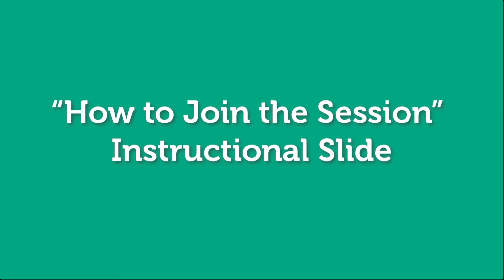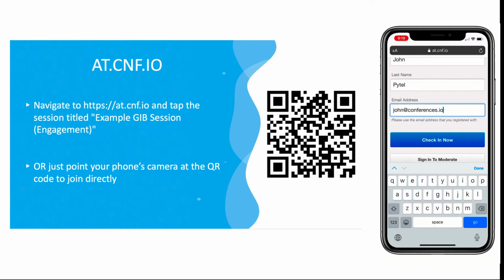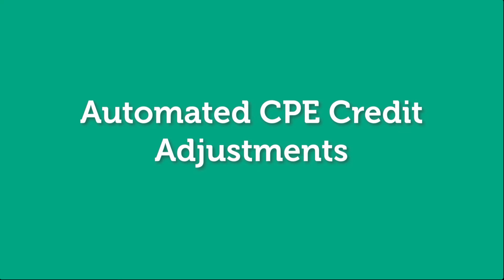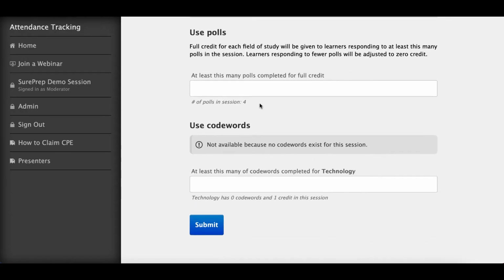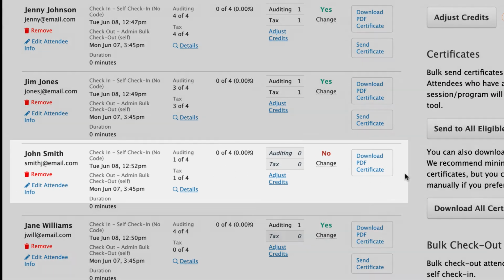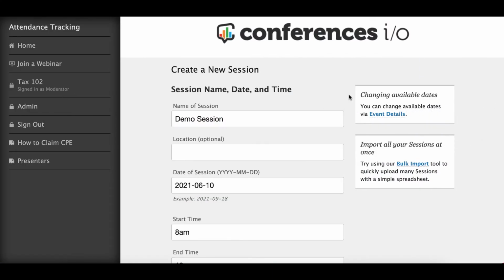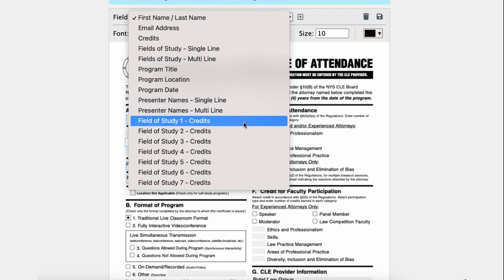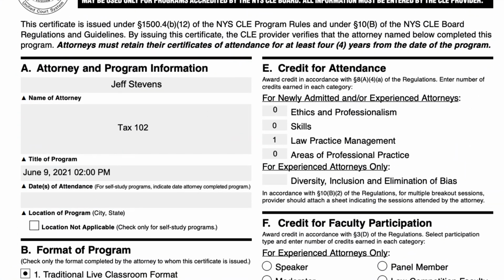Conferences i/o June 2021 Product Updates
Conferences.io tracks attendance and keeps learners engaged at all live CPE events.

In this video, learn about the new improvements that have recently been made to Conferences i/o, including:

Have you tried Conferences.io yet?

About Conferences.io
Our customers spend 80% less time tracking attendance and calculating credit with Conferences.io The Virginia Society of CPAs reduced the time spent reconciling CPE attendance by 80% after transitioning to Conferences i/o. What previously took a combined 320 hours per year between seminars and conferences was reduced to only 70 hours.